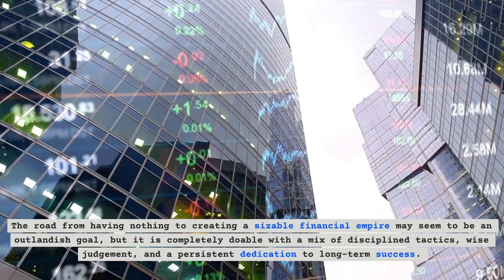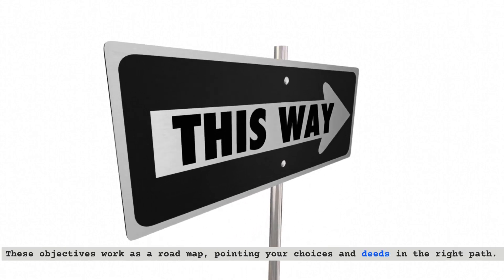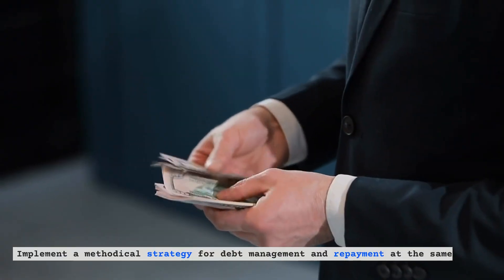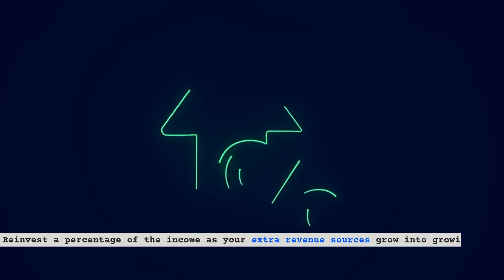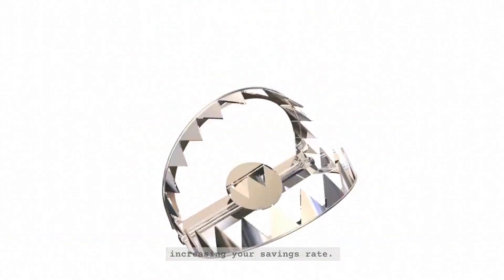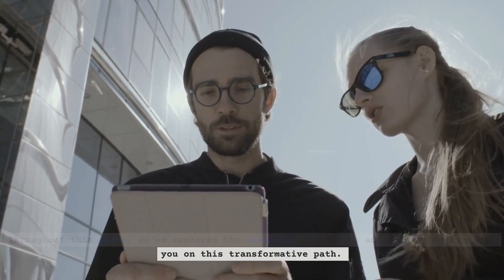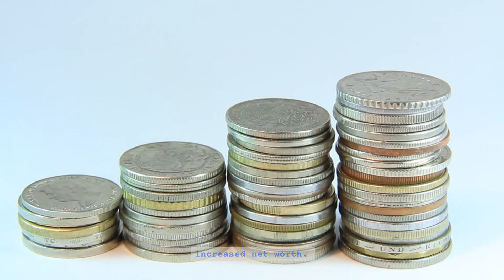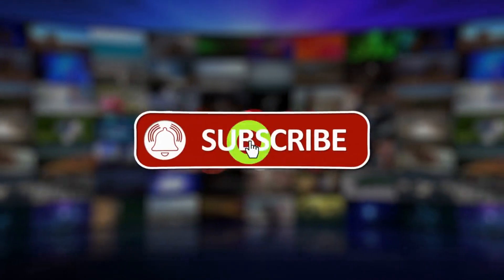Building a Financial Empire!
Are you ready to build your very own financial empire and achieve millionaire status? Look no further! In this mind-blowing YouTube video, we will guide you through the steps necessary to go from zero to millionaire and create a legacy of wealth.

Join us as we uncover the secrets of successful wealth creation and share proven strategies that have helped countless individuals reach seven-figure fortunes. Whether you're starting with nothing or looking to accelerate your wealth-building journey, this video is packed with invaluable insights to help you achieve your financial dreams.

Our experienced financial experts will share their personal stories, providing inspiration and motivation to help you overcome any obstacles along the way. Learn how to develop a millionaire mindset, set achievable goals, and implement the right habits that will propel you towards financial success.

Discover the power of strategic investing and explore various wealth-building vehicles such as stocks, real estate, entrepreneurship, and passive income streams. We'll dive deep into each method, unveiling lucrative opportunities and cautioning against common pitfalls that could hinder your progress.

Furthermore, we'll discuss the importance of diversification and asset protection, ensuring that your financial empire remains secure and resilient in the face of market volatility. You'll gain a comprehensive understanding of how to leverage your resources and make informed decisions that will pave the way for continued growth and prosperity.

Don't miss out on this life-changing opportunity to learn from those who have already achieved incredible financial success. Join us in this enthralling YouTube video and unlock the blueprint to go from zero to millionaire, creating a financial empire that will sustain you and your loved ones for generations to come.